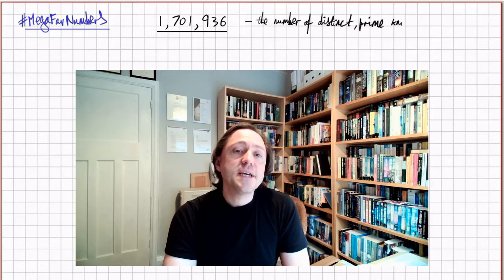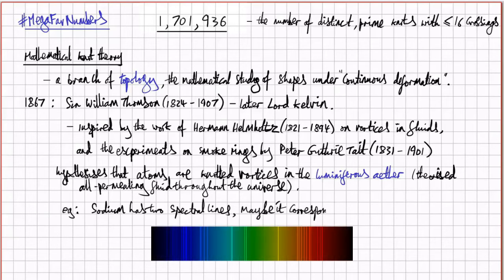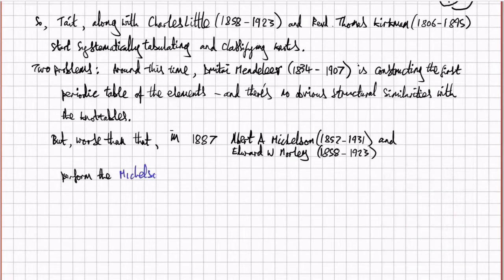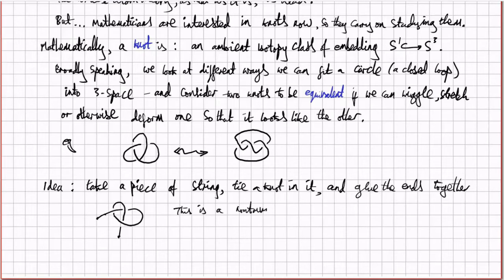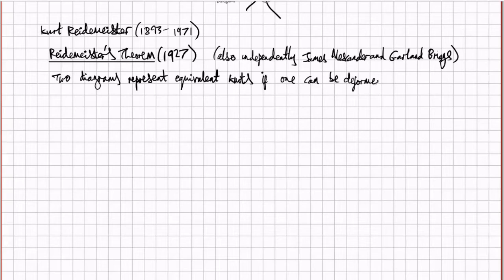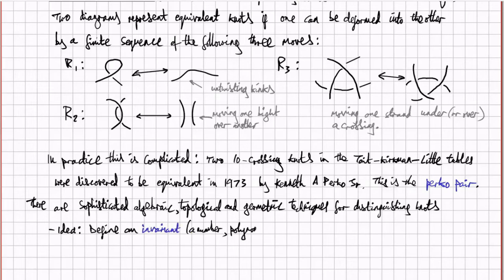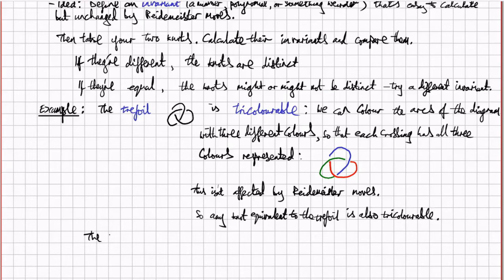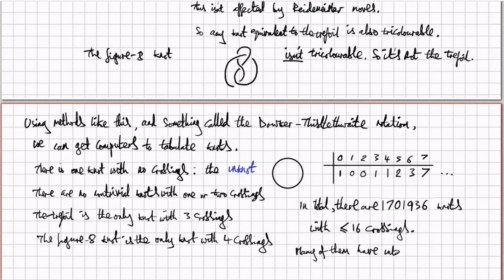MegaFavNumbers - 1701936 knots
My contribution to the MegaFavNumbers project.

A brief introduction to mathematical knot theory, and a 19th-century Theory of Everything that didn't quite work out.

References:
J Hoste, M Thistlethwaite, J Weeks, "The First 1701936 Knots", Mathematical Intelligencer 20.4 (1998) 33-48